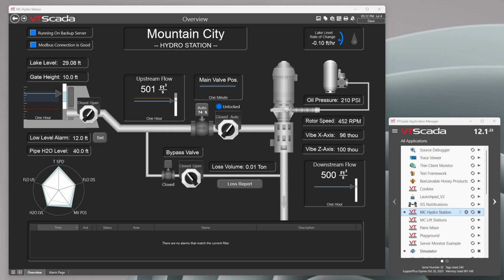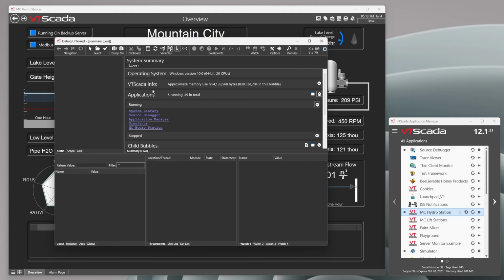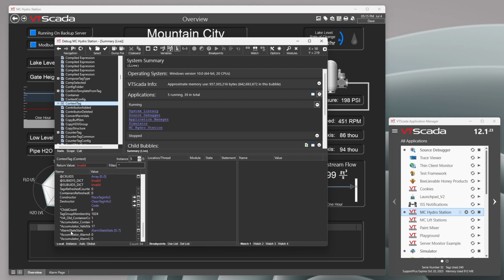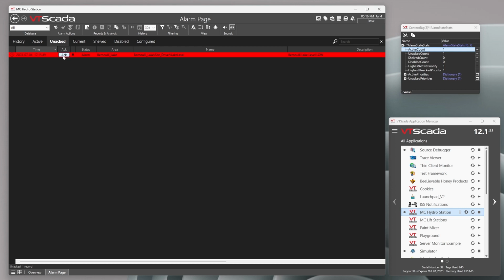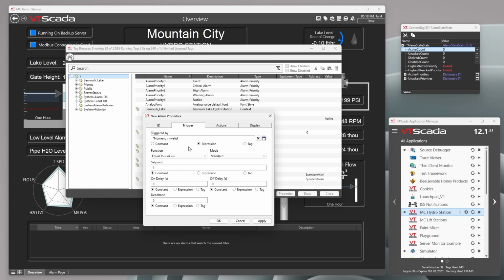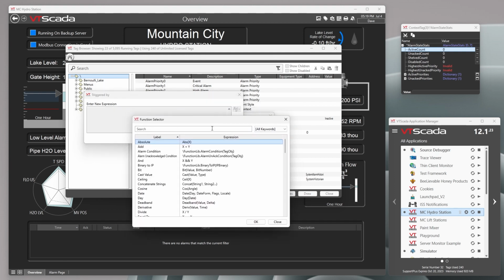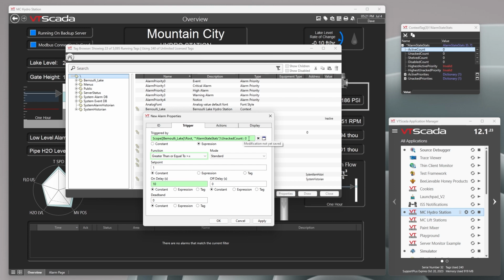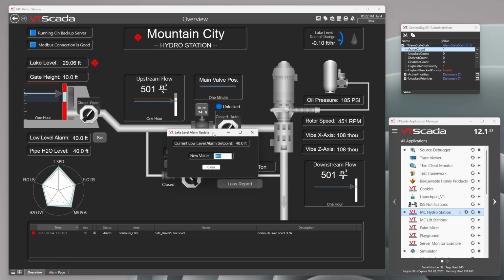Answering Your Questions VTScada Questions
We tackle a question from the VTScada users forum about custom alarm expressions. We demonstrate how to use tag properties and the new expression builder tools to create powerful and flexible alarm conditions for your tags. Learn to scope into tag properties using the built-in VTScada source debugger. Watch the video and learn some tips and tricks to enhance your SCADA alarms.

Chapters:
00:00 AV Intro
00:34 Introduction
01:28 Problem Strategy
02:27 The Source Debugger
05:52 Alarm Tag With Expression
10:25 Outro